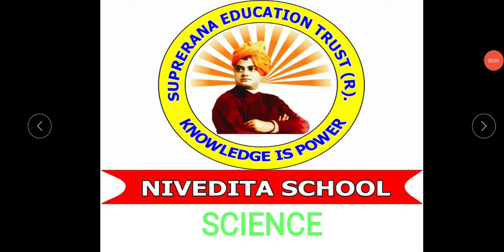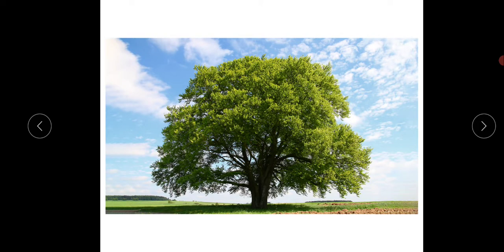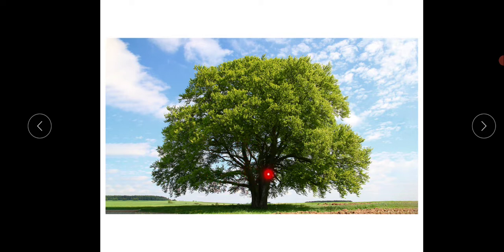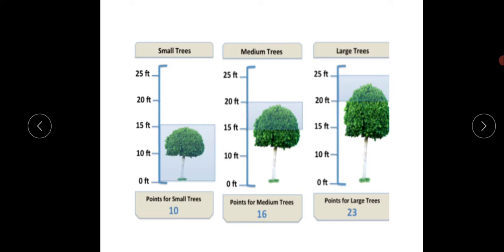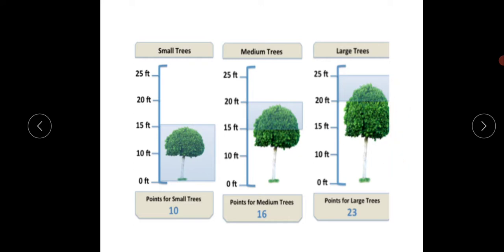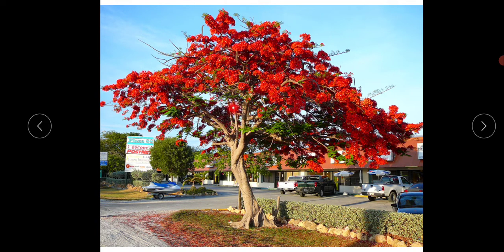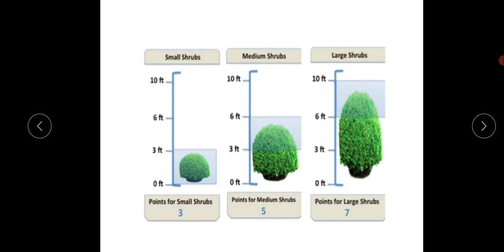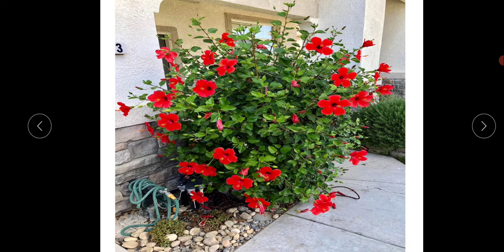1st SCIENCE CH-1 PT-4